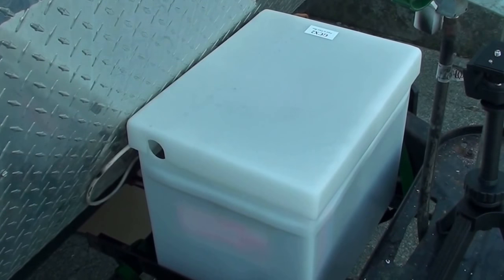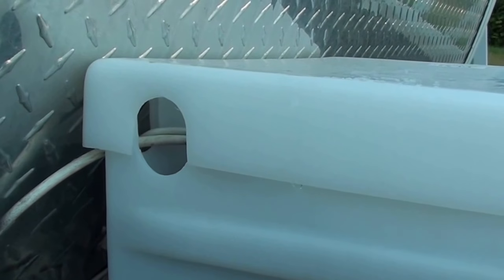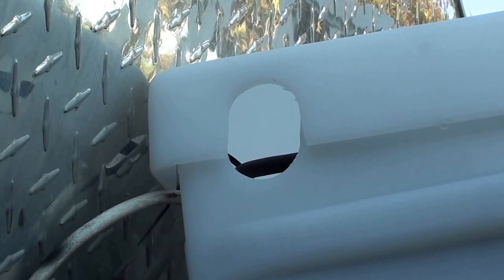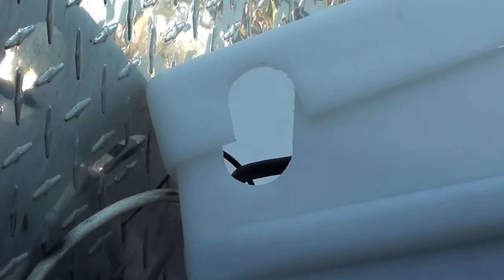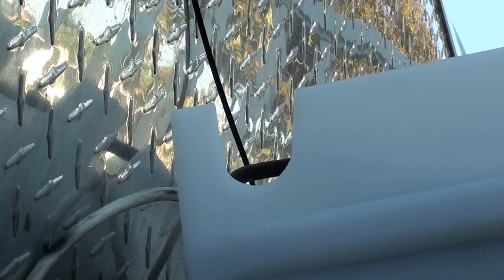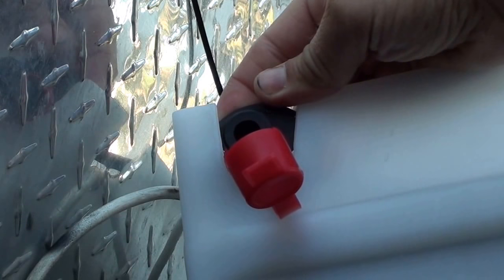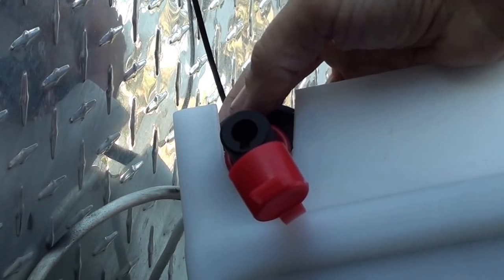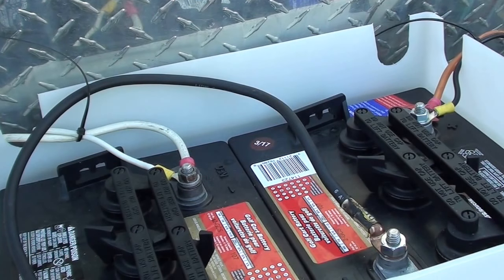RV Battery Disconnect Switch Installation Made EASY!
Learn how to easily install an RV battery disconnect switch in this video. Perfect for travel trailer owners looking to save battery power on the road.